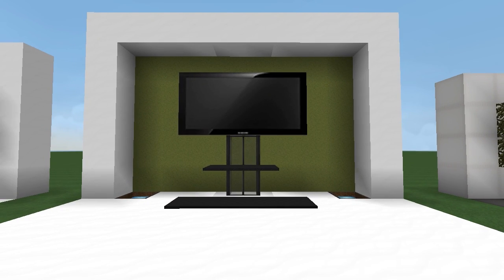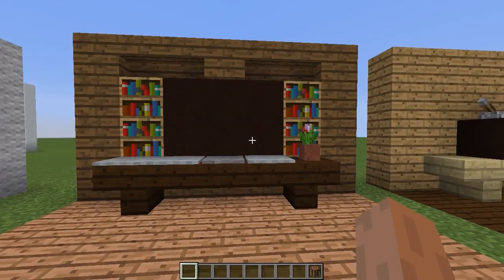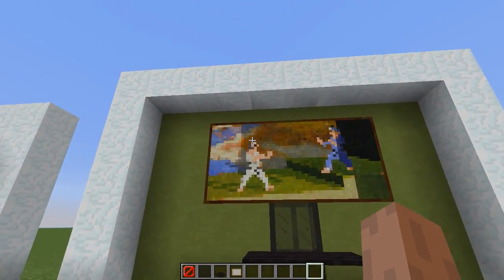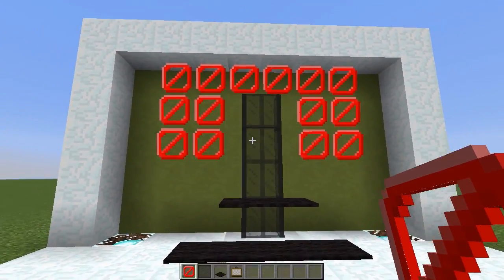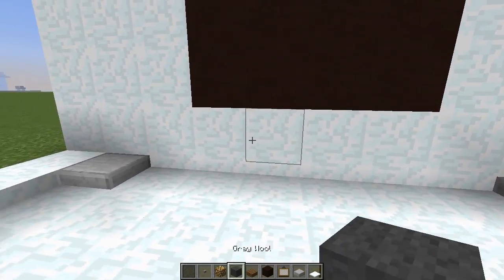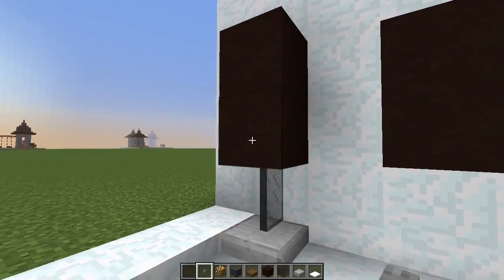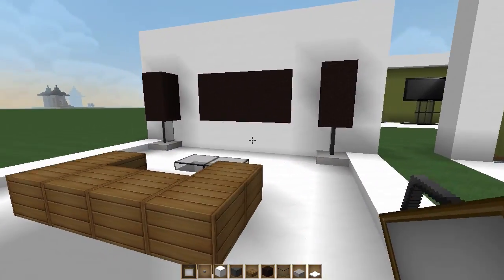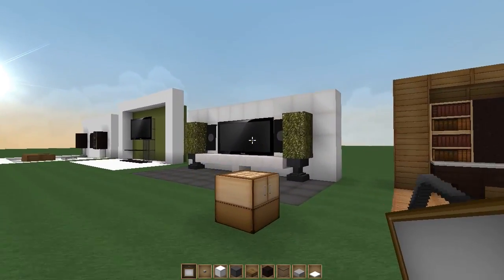Minecraft - How To Make A TV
Minecraft - How To Make A TV! Today I'm going to be showing how to make a nice and easy Minecraft TV in Minecraft. This version of a Minecraft TV will look great in your houses and should look alot better than the standard Minecraft TV designs you are used too seeing. In this series I am going to be showing you quick and simple tutorials on how to build a lot of nice/cool things around your house in Minecraft, just like this Minecraft TV. The Minecraft TV should work for all versions of Minecraft such as XBOX, PS4, PS3,MCPE, Wii U & PC. If you have any questions about this Minecraft TV tutorial or have a Minecraft TV design of your own, please feel free to put it in the comment section down below. Also I would like to give a Big thank you to Epica for working with me with this Minecraft TV Design. I hope you enjoy the tutorial of Minecraft - How To Build A TV   :)

.:My Info:.

Title ► Minecraft - How To Make A TV

Thanks for all your support on this Minecraft - How To Make A TV. Rating the video and leaving a comment is always appreciated!

- Biggs87x